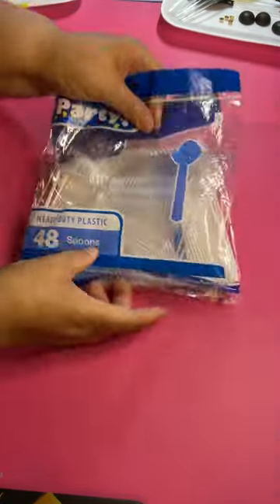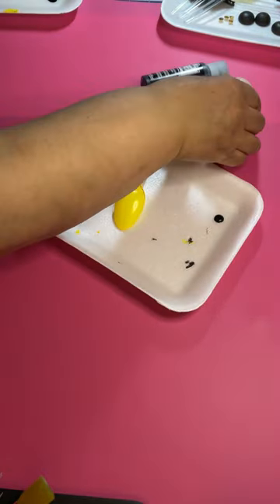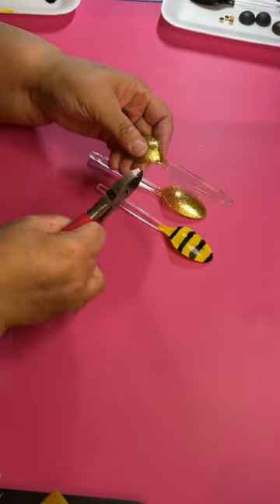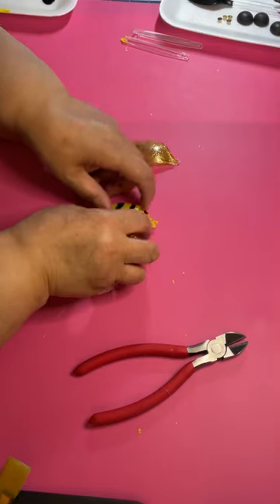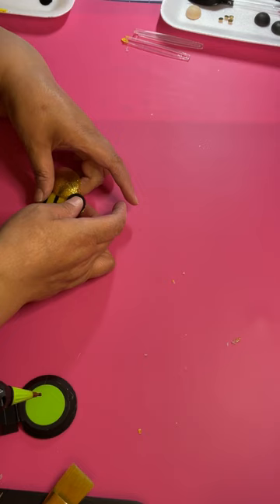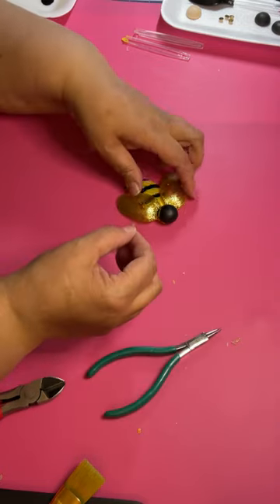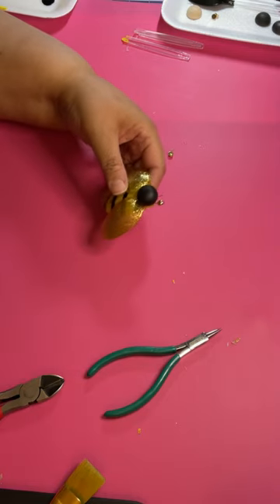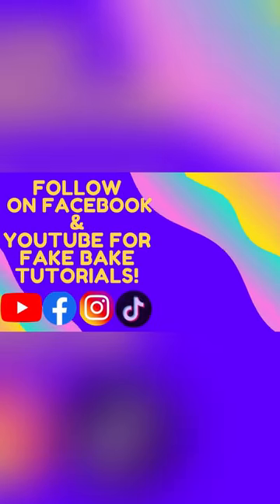Let’s make Pretty decorative Bees with plastic spoons! @plaidcrafts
Let’s make Pretty decorative Bees with plastic spoons!

(DM her your order).